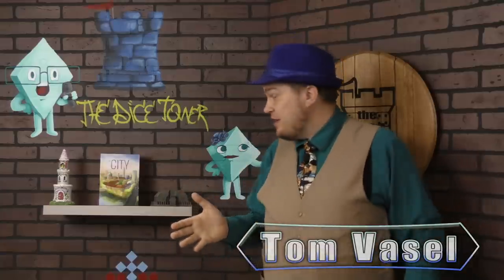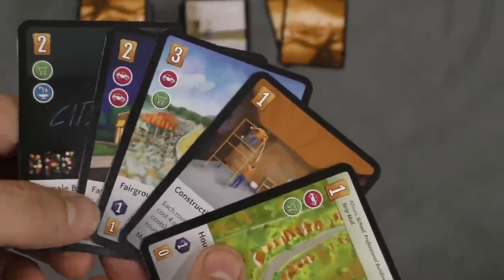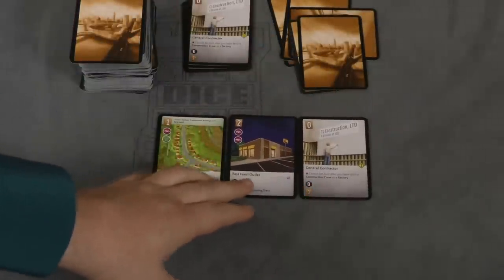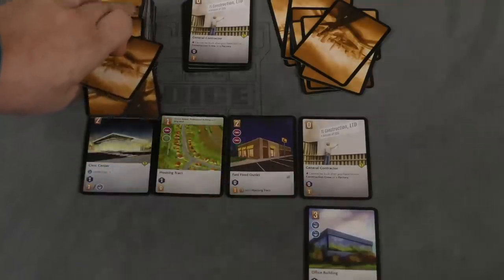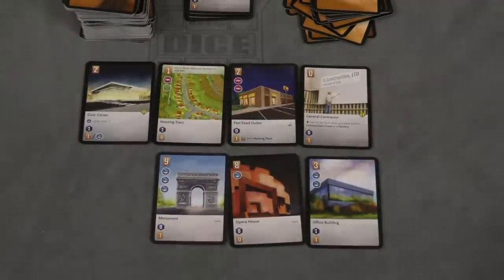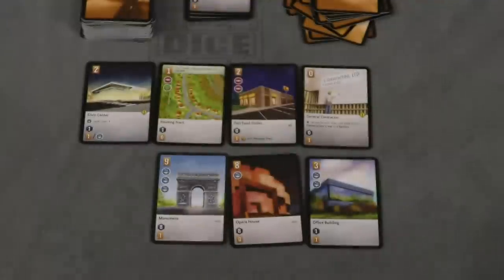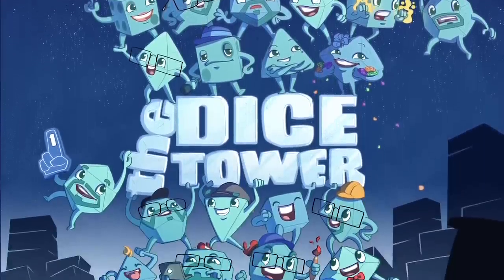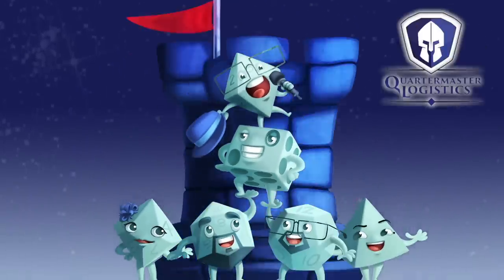The City Review - with Tom Vasel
Tom Vasel takes a look at a fast playing city building game!

00:00 - Introduction
01:28 - Overview
08:44 - Final Thoughts